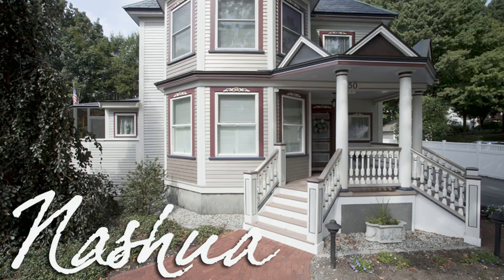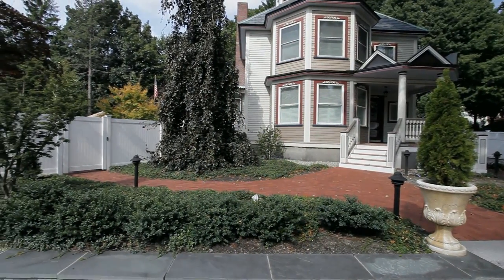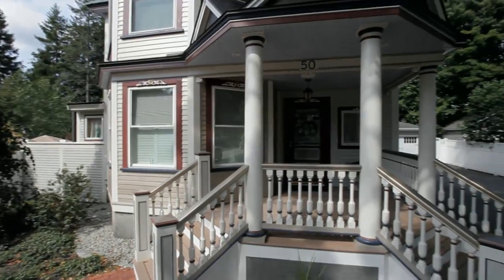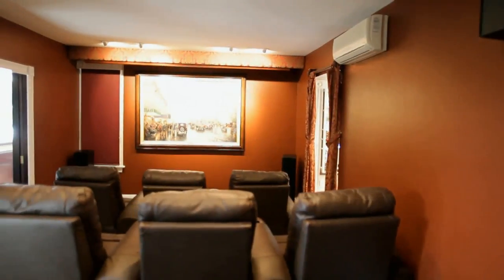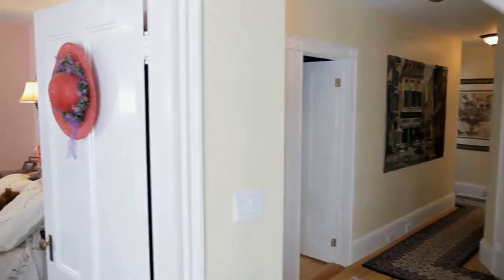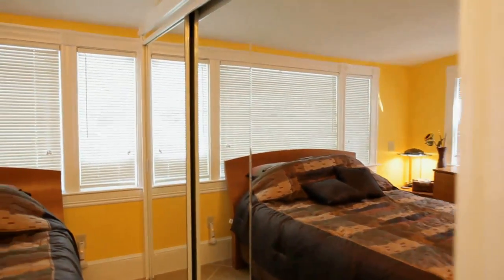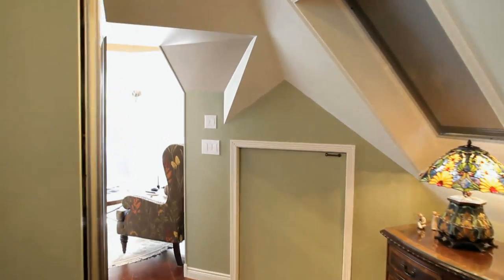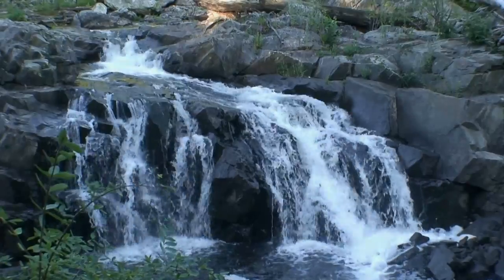50 Wellington Street | Nashua, New Hampshire real estate & homes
- This unique property features Victorian architecture, including a soaring octagonal tower - wait until you see it from the inside!

The design continues and is mimicked and evident throughout this exceptional home, particularly on the front porch, fence, sunroom, granite patter and fountain pool.

If you enjoy entertaining, this home was made for you!

Other standout features include extensive hardwoods throughout the home, vast 8 1/2 foot ceilings, fresh paint, central vacuum system serving all four levels, energy saving windows, and two new, preventative sump pump systems.

The landscaped yard includes numerous beautiful mature and specimen trees, abundant Asian plants, including large and small red Japanese maples and dwarf varieties.  An imported artistic bronze fountain cascades into an octagonal pool finished in golden granite with a bluestone cap.

There is a secondary granite cobblestone driveway inside the yard.  A bluestone perimeter surrounds the massive 25 ton granite slab patio.  The yards have a complete irrigation system for lawn, trees and 10 large planters with excellent drainage runoff patterns.  There are walking paths, a garden and a driveway.  There is a no-maintenance vinyl privacy fence around 95% of the property, along with a new 300-foot granite wall with bluestone cap surrounding over half of the property.  You will enjoy exceptional landscaping in your own park-like private city enclave.  The yard has convenient electrical outlets, water faucets and is pre-wired for a security system and outdoor speakers. There is a perimeter security lighting and extensive lighting of granite wall, fence, trees, yard, pathways, fountain, flagpole, front porch and driveway.  Timers and remotes control variable scene lighting.

Upon entering the home you will observe the newly copper-roofed front porch, which is based on a classic Queen Anne Victorian design,  Twin stairways compliment the adjacent octagon tower.

The foyer  has brilliant expansive floor-to-ceiling mirrors with a Persian-carpeted three-story stairway.

The kitchen, main deck, roof decks and other features were designed by Bob Wheeler, who is a "Best of Boston" award-winning architect.

A pantry and wet bar has glass and cherry doors and cherry cabinets, with granite countertops, custom paint themes and creative lighting.

The  open-concept design of the family room and kitchen is perfect for entertaining.  The kitchen is bright with large crank-out windows and Velux skylights.  It is equipped with high-end commercial appliances.  Some of the other features include extensive storage in the cherry wood cabinets, extensive countertops for food prep and eating, and a Miele coffee and espresso center.  Brazilian blood wood hardwood floors accent this beautiful space, and a Bose built in surround system provides the perfect accompaniment for your entertaining.

The theater/media room has a 123 inch retractable screen.  There are nine reclining stadium theater seats with beverage inserts.  There is custom-built teak cabinets, recessed dimable lighting, a gas log fireplace insert with remote control, room darkening shades, pocket doors and two room-darkening curtains.

The Brady built all season sunroom has old world shipbuilding craftsmanship, wood artistry and plate glass.  The custom summer sun diffuser reduces heat and minimizes air conditioning, and the Kingman high efficiency stove make this room captivating in the winter.  And of course it opens to the expansive wraparound deck and patio.

 The newly installed four story elevator features an automatically lighted four-story mural.  It is a bright open glass wall elevator car with safety features, a phone and  your unique floor announcements made by the "British Hostess".

The original master bedroom is on the second floor facing the tower in front of the house.  The three large windows in the tower provide lots of light.  There are wide pine floors and a walk-in closet.

The second master bedroom is also on the second floor.  Two bedrooms were combined to create this spacious peaceful bedroom with extensive multiple closet space, private bathroom and shower.  The bathroom is finished entirely in copper-flake black granite.

The third bedroom/laundry area  is on the second floor level.  The room is bright with a number of windows equipped with adjustable wood blinds.  It has a dedicated steam shower with multiple shower and spray features.